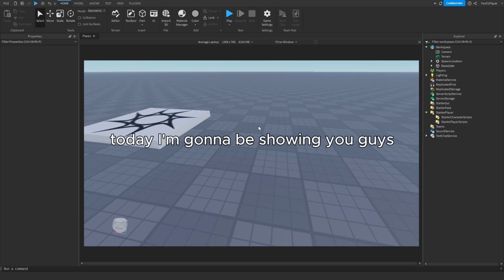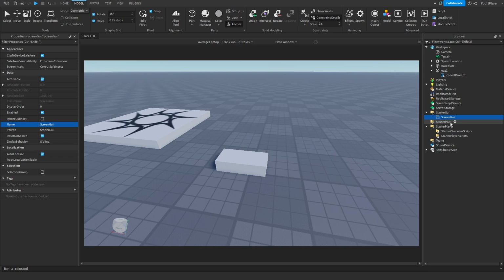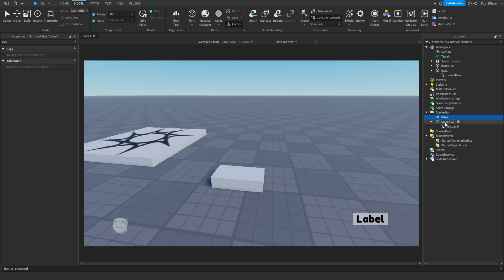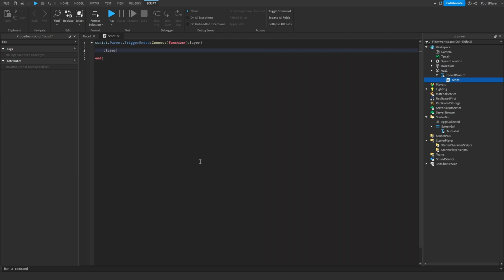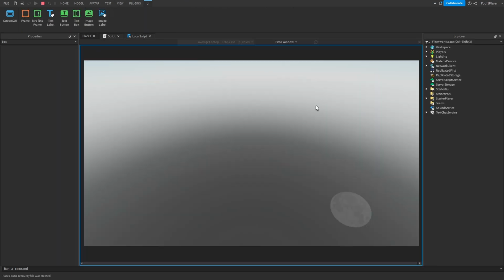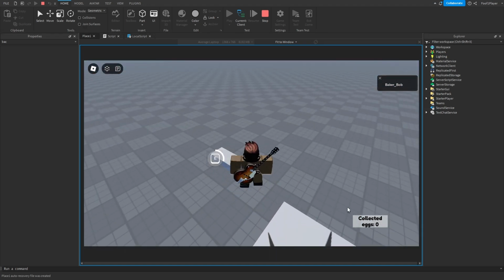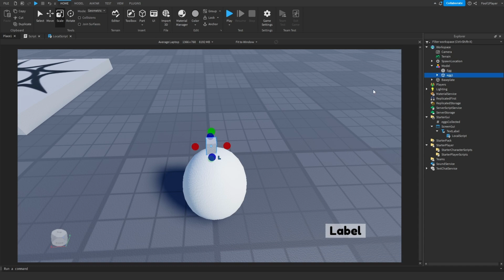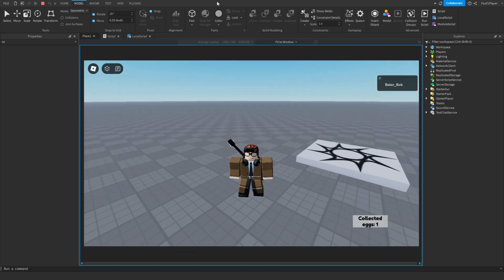How to create an Egg-Hunt/item Collection system in Roblox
This video will teach you how to create an egg hunt/item collection system in Roblox studio.